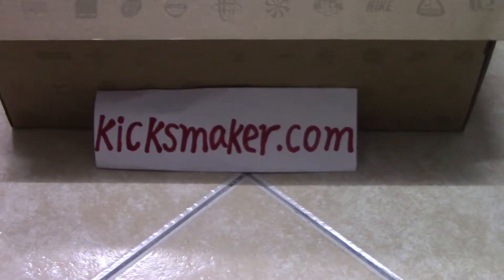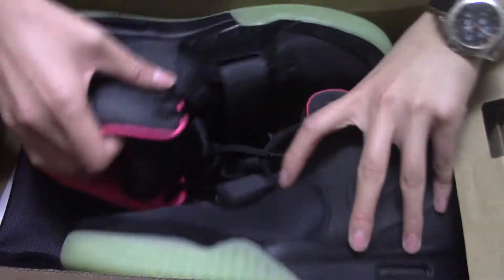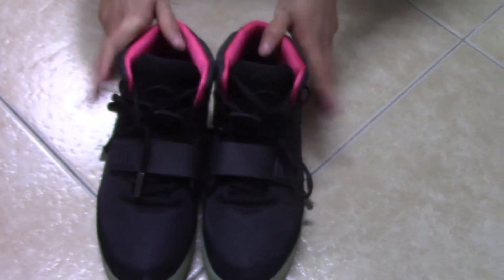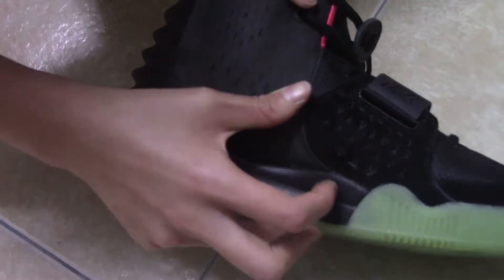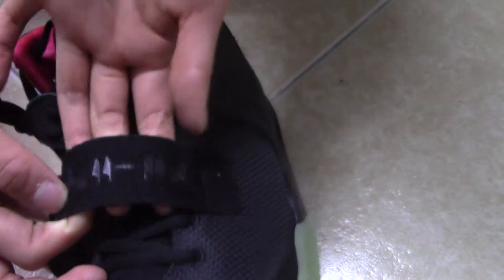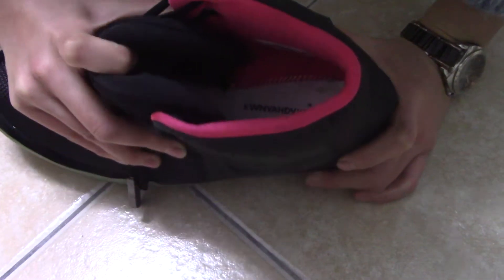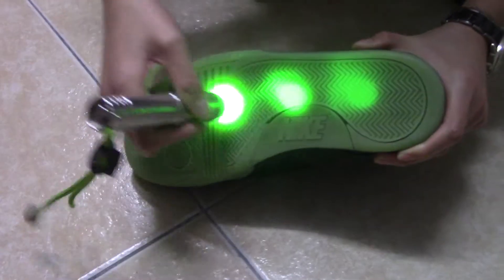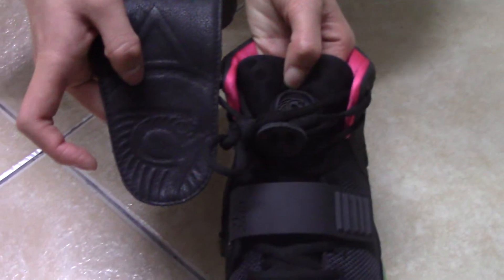God Air Yeezy 2 Solar Red Real Materials Limited Pairs from kicksmaker.com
Please subs my channel and leave the comments below my video .
Instagram & Kik & Skype:kicksmaker88
World and fast shipping! Any questions, pltease contact with us.